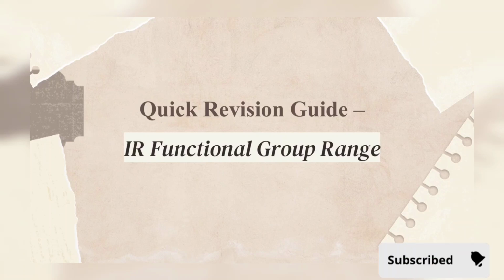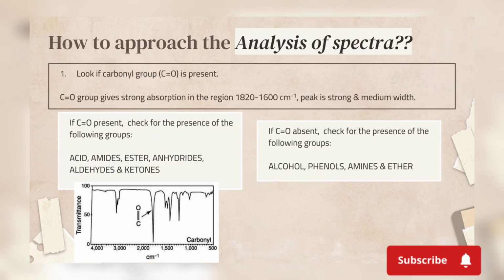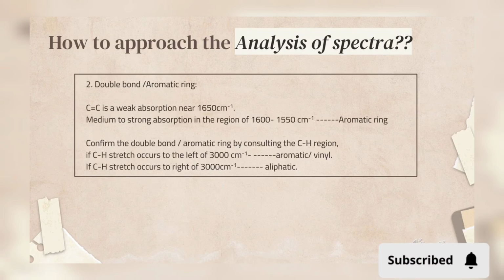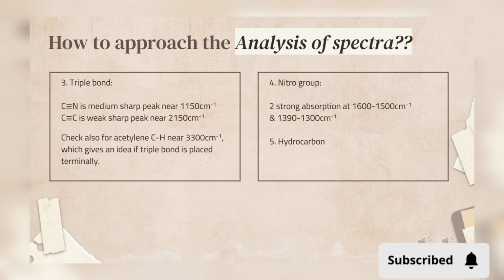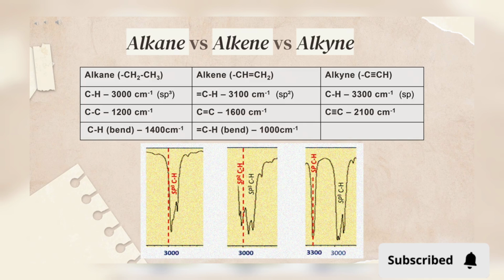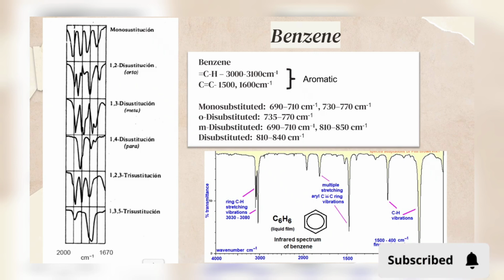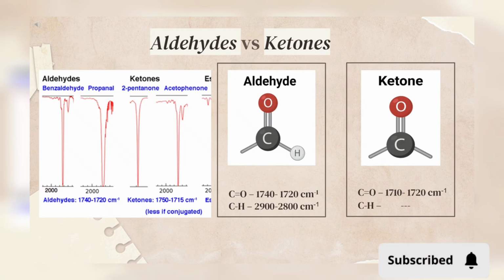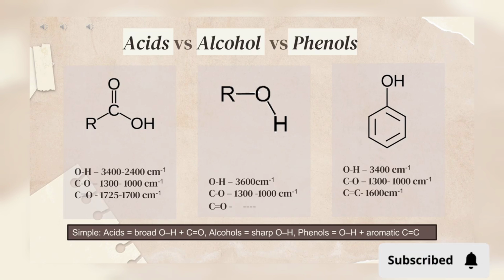IR Spectrum Analysis -- A Quick Revision Guide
Welcome  back to ChemDetective!!
Here's quick overview IR analysis of different functional groups.
How to approach IR spectrum?
How to differentiate different functional groups?
Watch this video and master all spectrums in few minutes!!